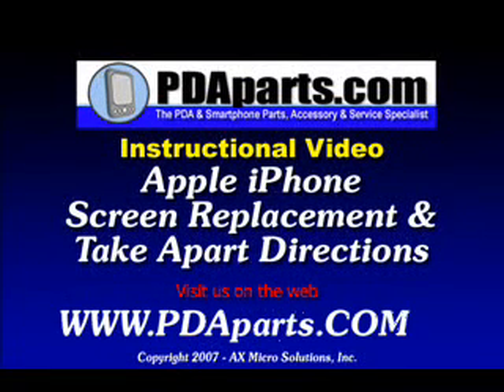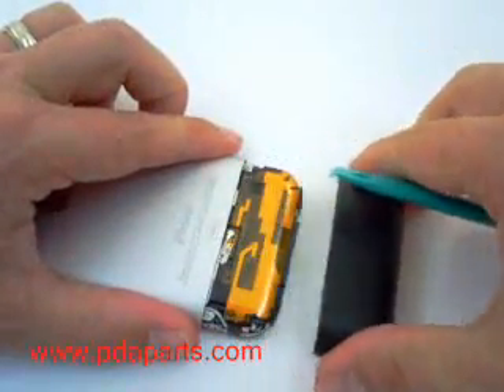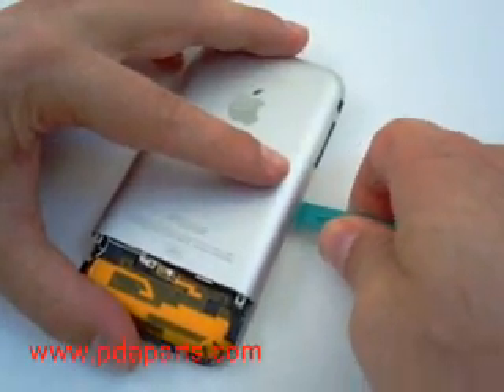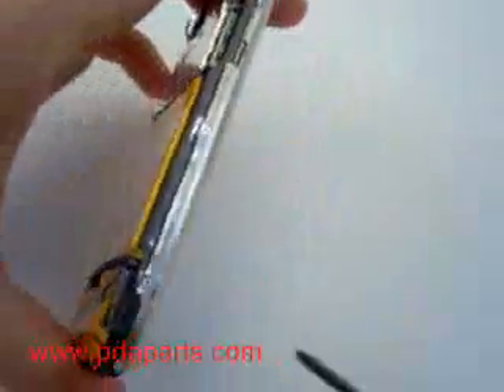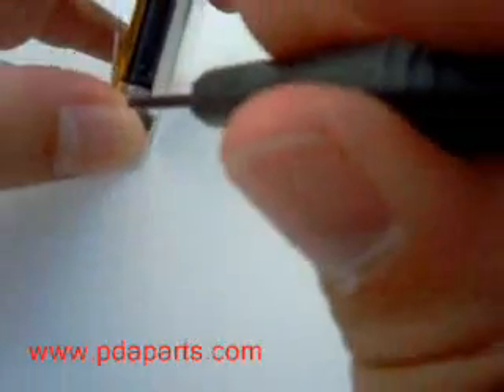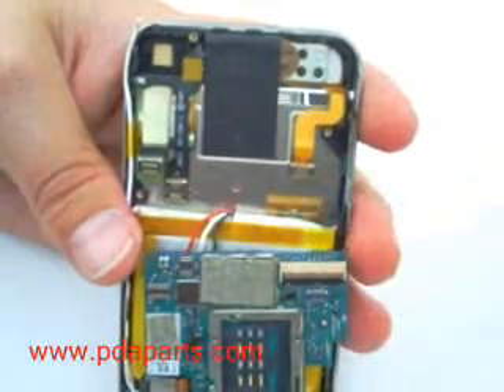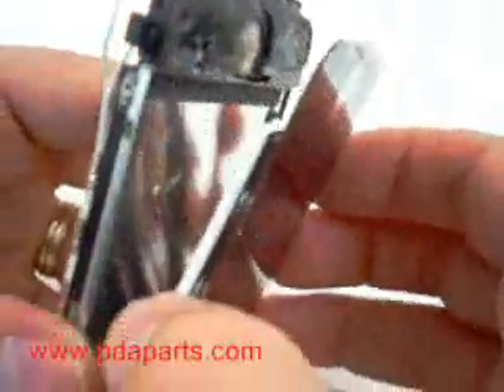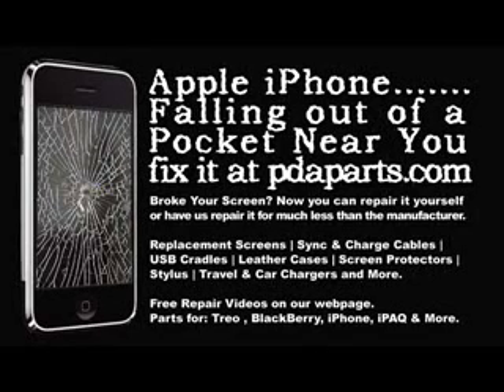iPhone Disassembly & Takeapart by DirectFix.com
- iPhone disassembly & take apart. Step by step on how to disassemble the apple iphone.